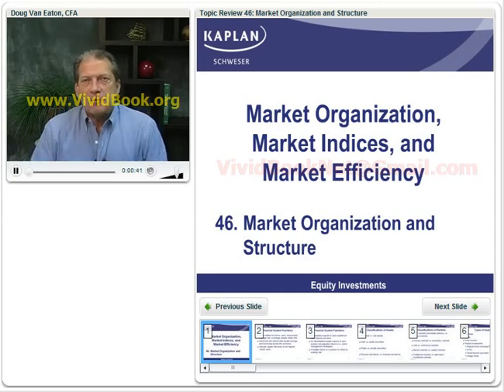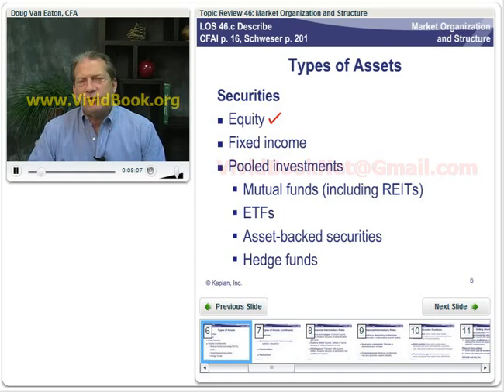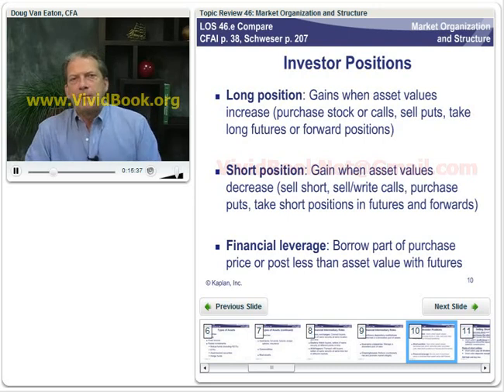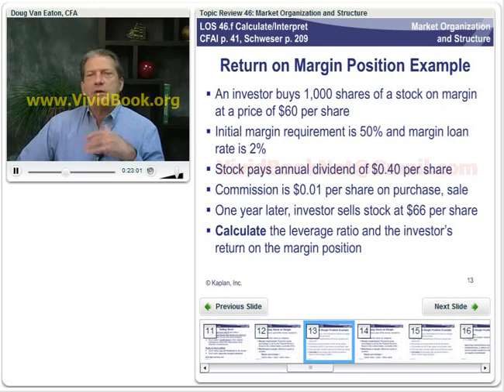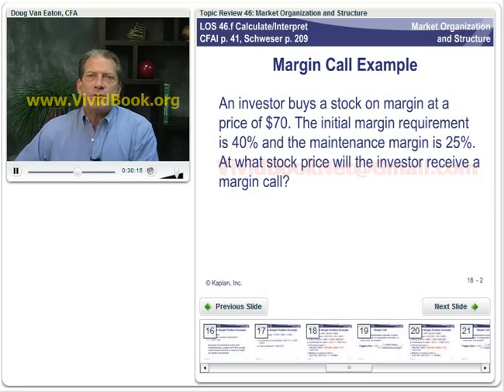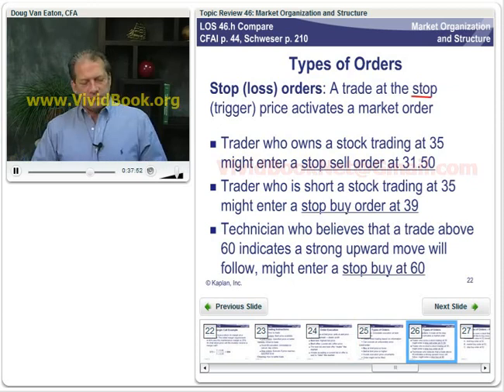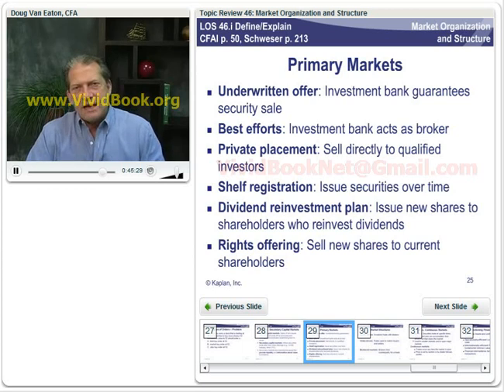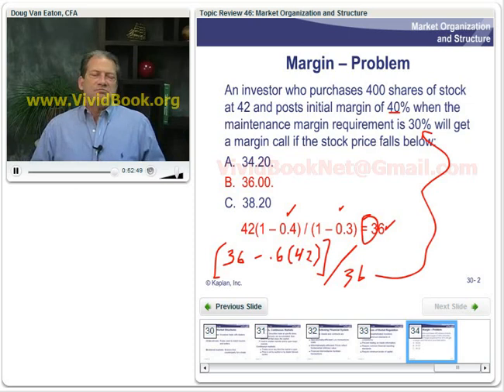2013 CFA L1 Videos CD13 T R 46